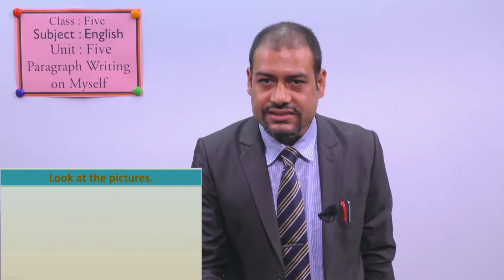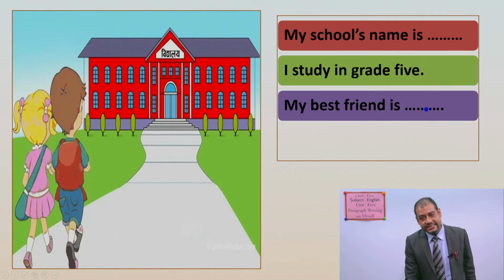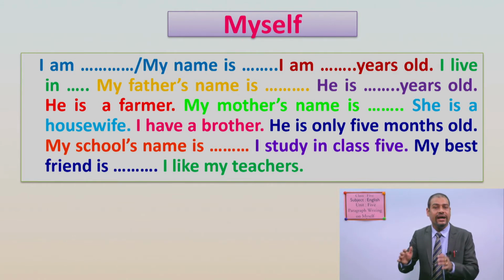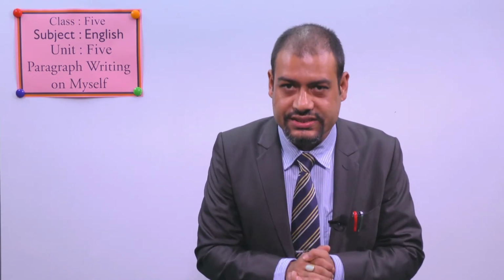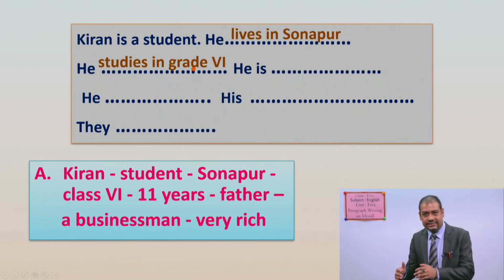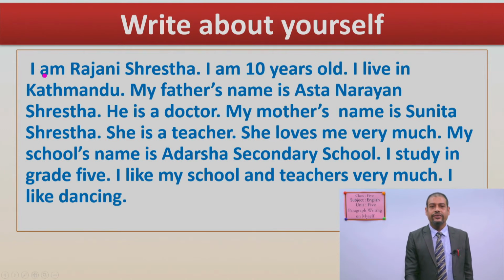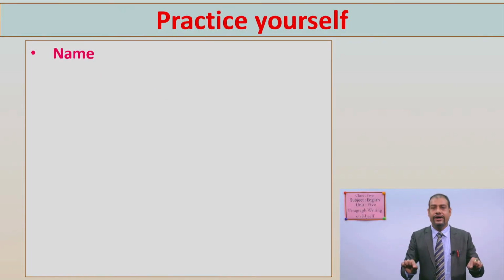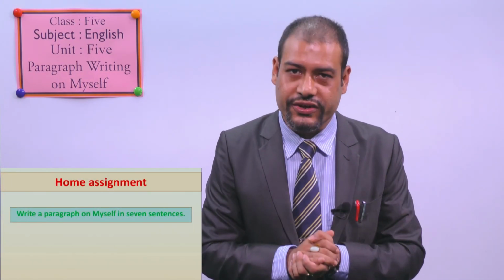15. Class 5 । English । Unit 5 । Paragraph Writing on Myself ।